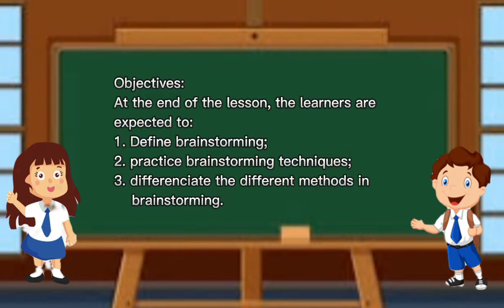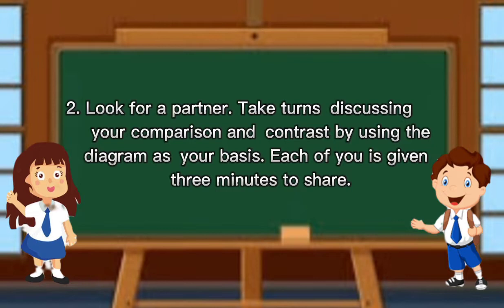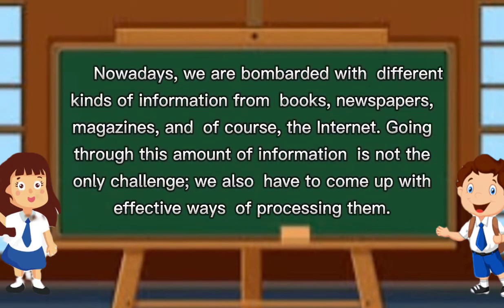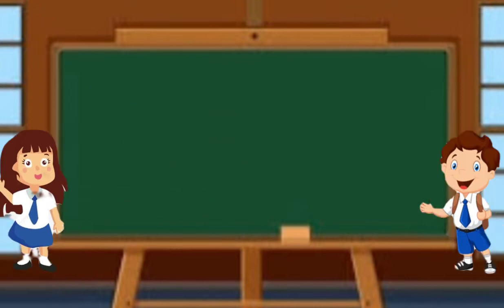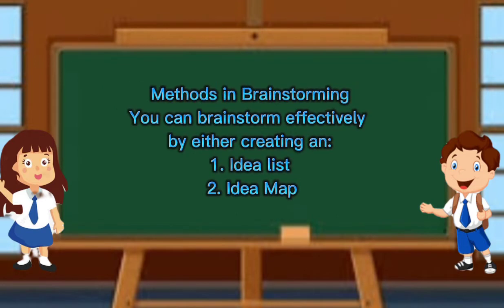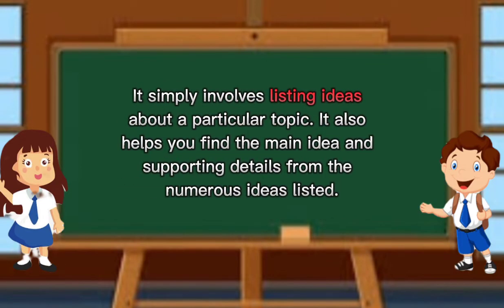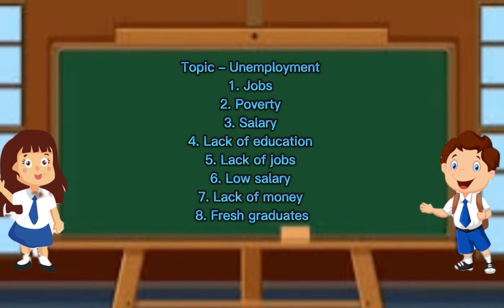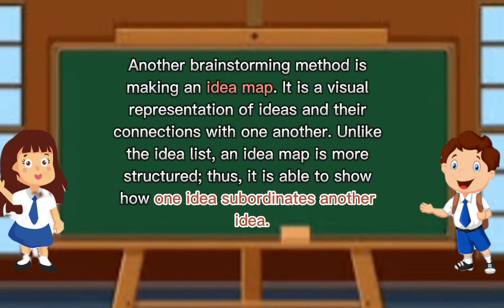#1 DIGITAL INSTRUCTIONAL MATERIAL FOR TEACHING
Good day, ma'am. Here is the copy of my Digital Instructional Material. Thank you and God bless, ma'am!